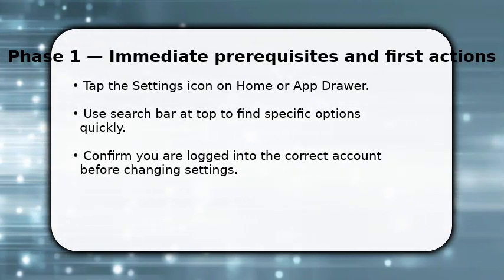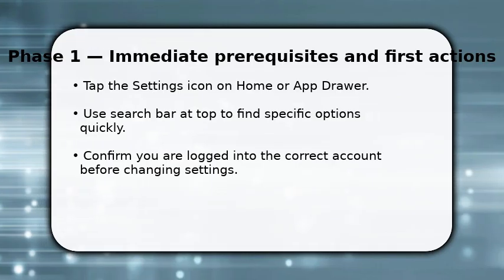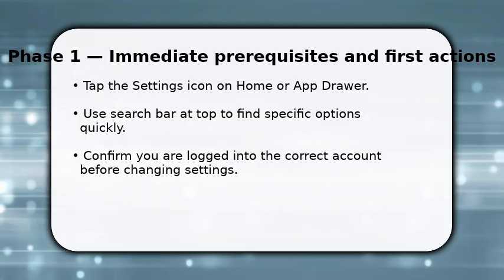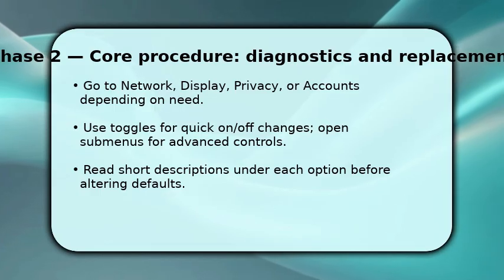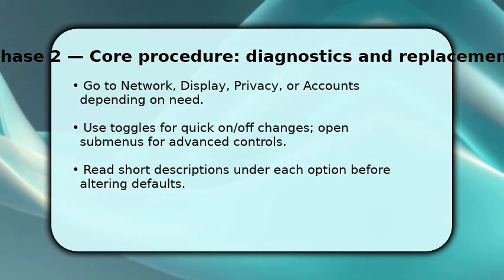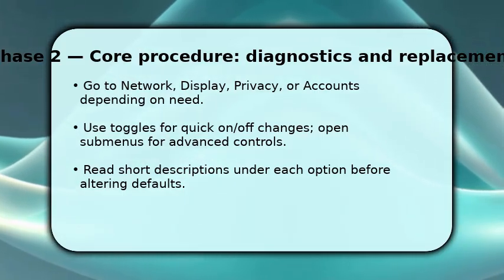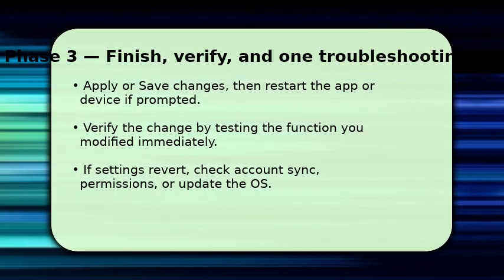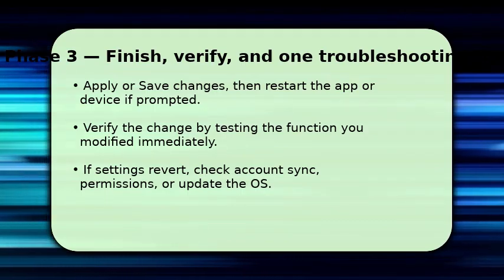How to Go to Settings - Easy Guide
How to Go to Settings - Easy Guide | 🔒 Surfshark VPN Deal — Stay private and secure. $1.99/mo + 3 Months Free ▸

Navigate through your device's settings easily in this step-by-step guide. Discover simple shortcuts and tips to access various system configurations, ensuring you can customize your experience with minimal effort.

how to go to settings, device navigation, system configuration, easy steps for settings, accessing device controls,